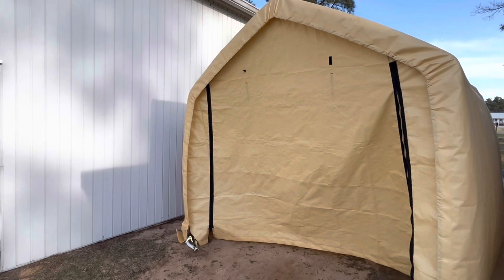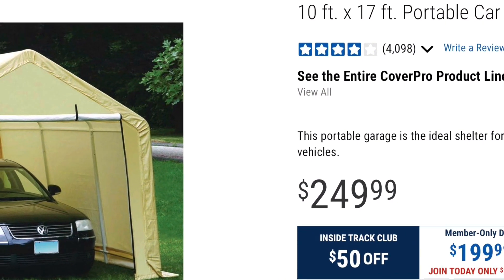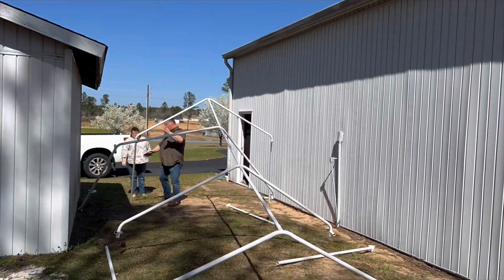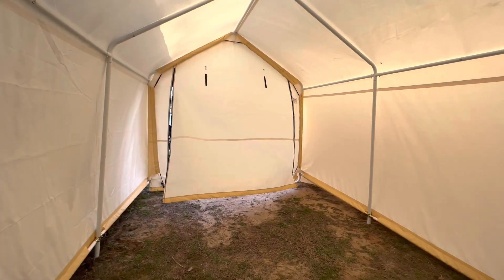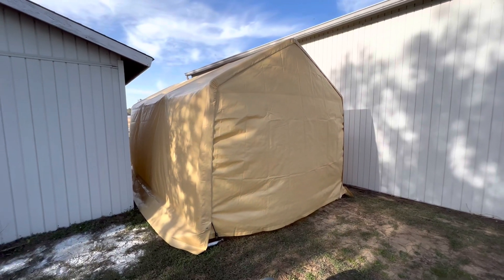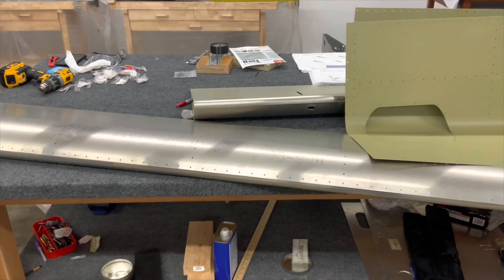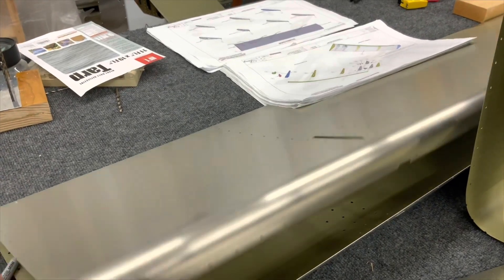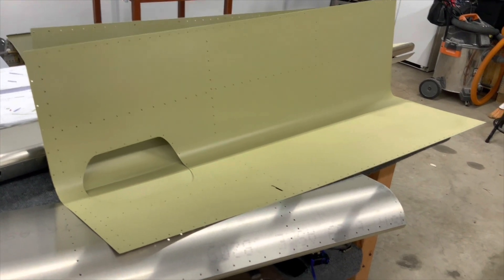New Spray Booth - Using a Harbor Freight 10 X 17 Portable Car Canopy to Spray Aircraft Parts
I was priming the parts of my Sling TSI Experimental Aircraft Kit on the driveway in front of my hangar but was having issues.  The wind was blowing the paint around and bringing debris with it.  I purchased a Harbor Freight 10 X 17 Portable Car Canopy for $200 and am using it as a paint booth.  Today I paint Aileron skins, Flap Skins and the last of the wing skins today with good results.